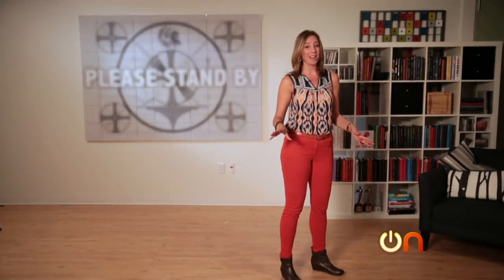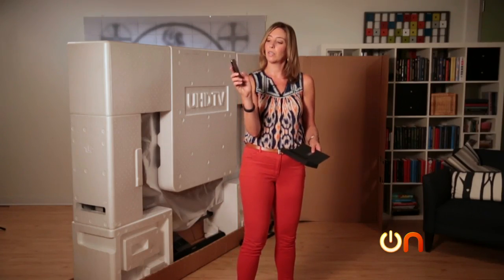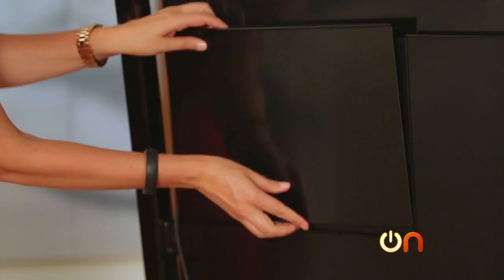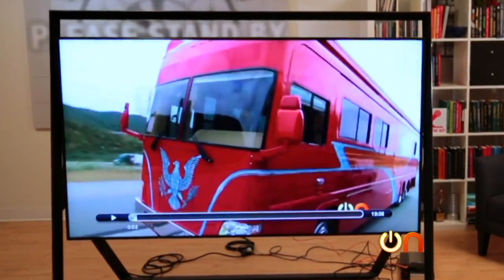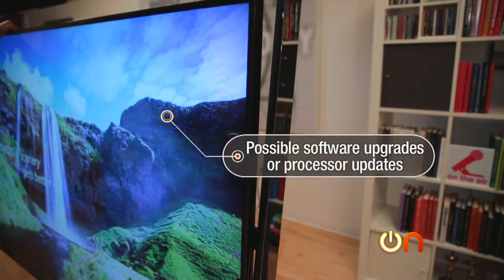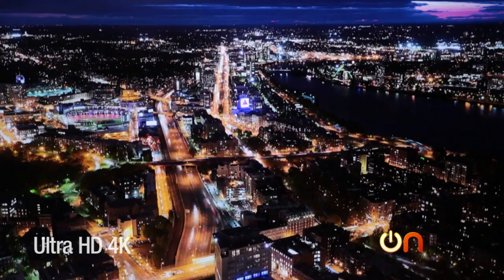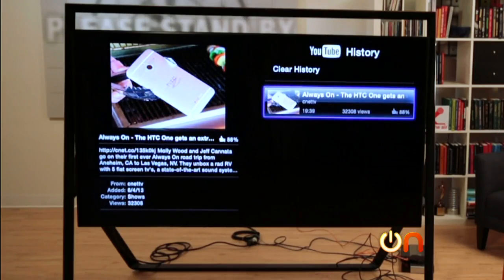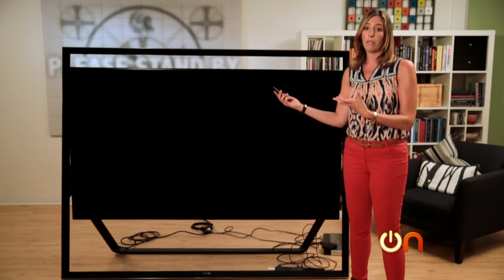Always On - Unboxing the Samsung 85-inch 4K TV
It may look gorgeous, but is Samsung's new 4K TV worth the $40K price tag? Molly Wood unboxes the 4K TV that debuted at CES 2013 and offers her first impressions.